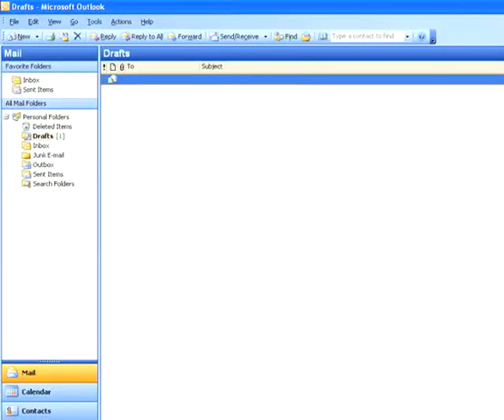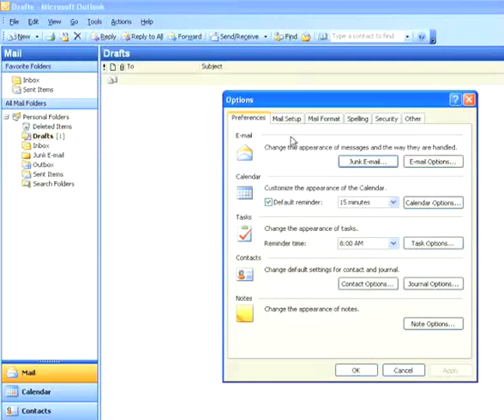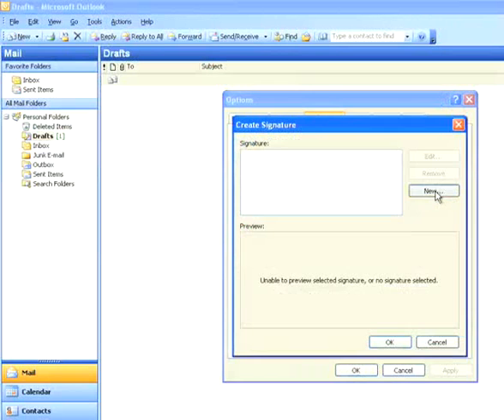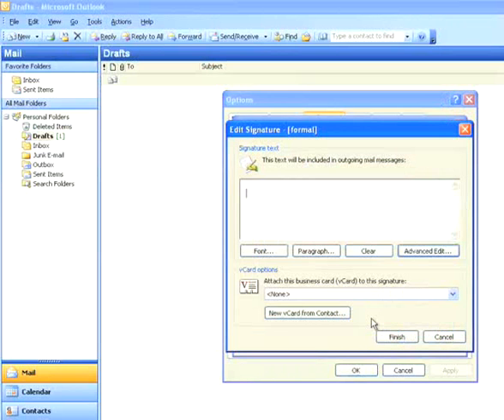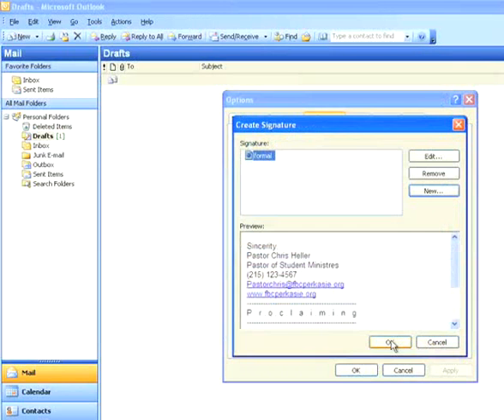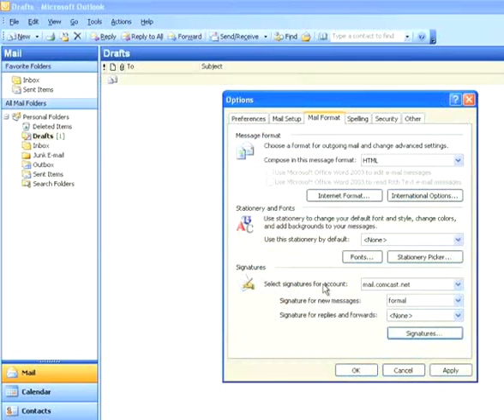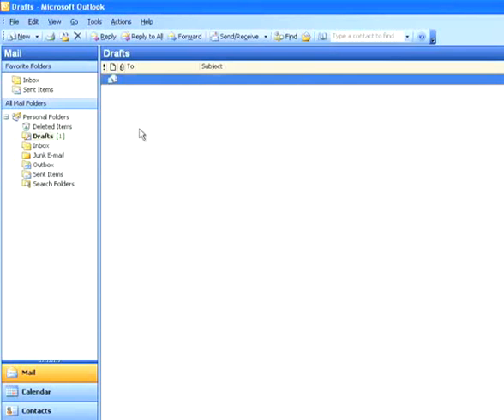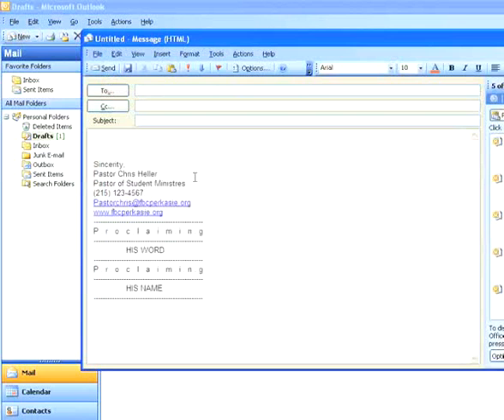Tutorial - Create auto signature in Outlook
Video Tutorial - Create auto signature in Outlook